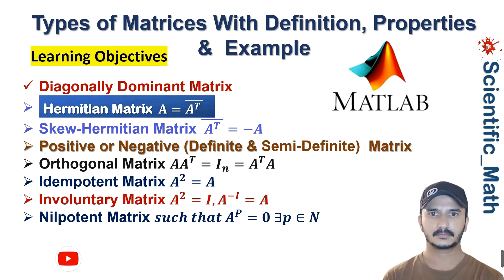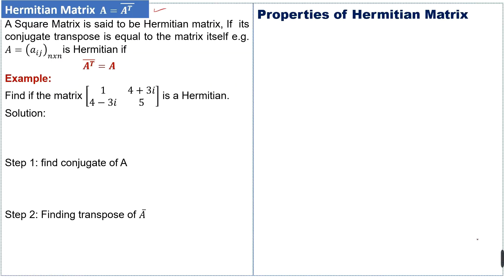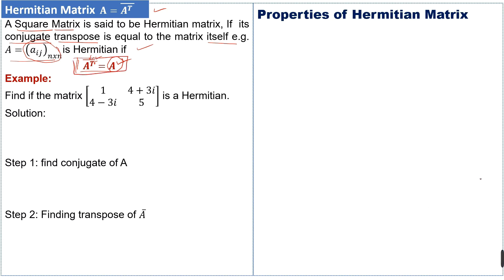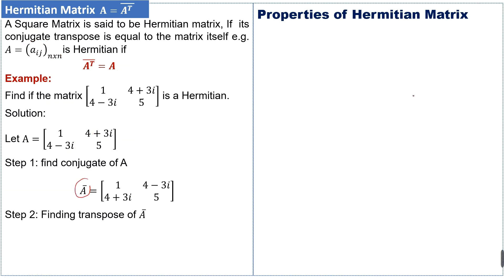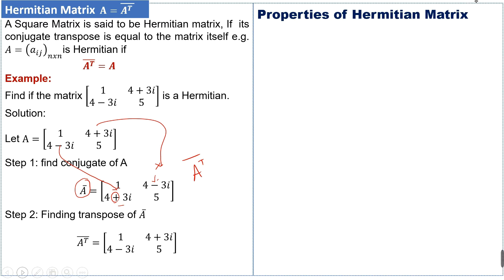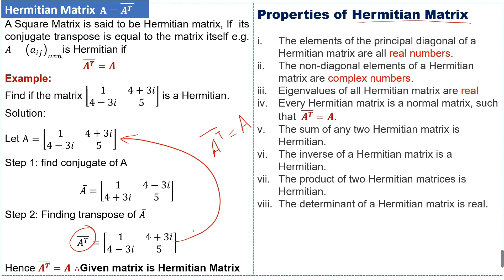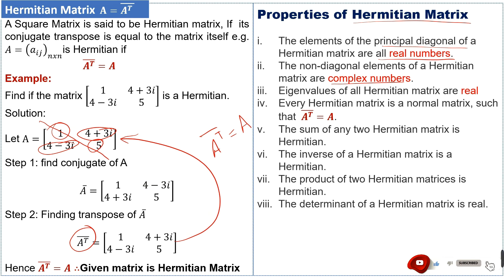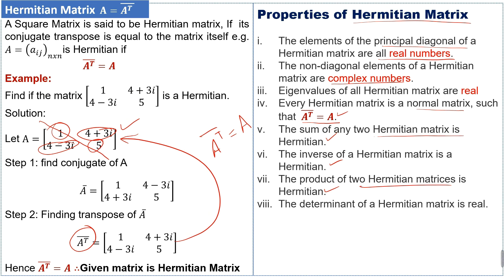Hermitian Matrix With Definition Example and Properties | What is Hermitian Matrix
Define Hermitian Matrix Example and Properties | What is Hermitian Matrix
A Square Matrix is said to be Hermitian matrix, If  its conjugate transpose is equal to the matrix itself e.g. 𝐴=(𝑎_𝑖𝑗 )_𝑛𝑥𝑛is Hermitian if
   (𝑨^𝑻 ) ̅=𝑨